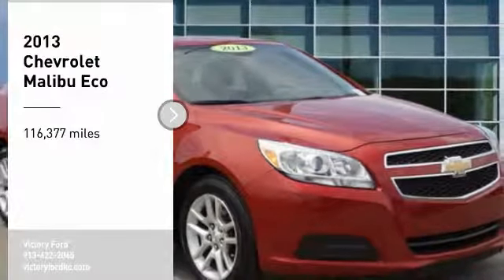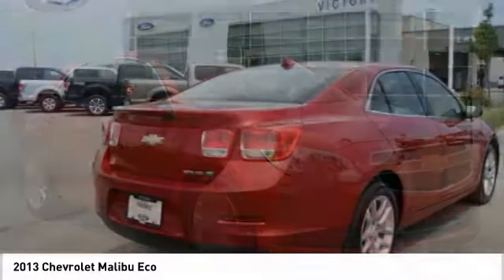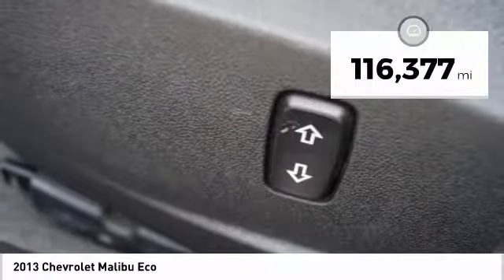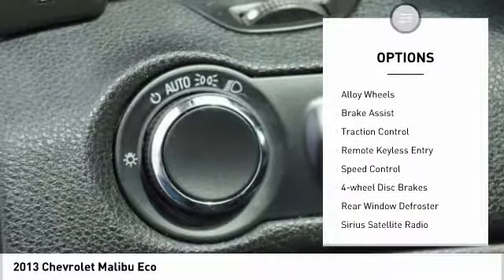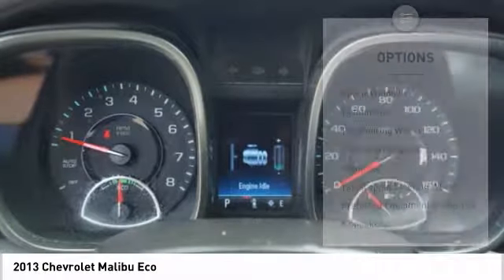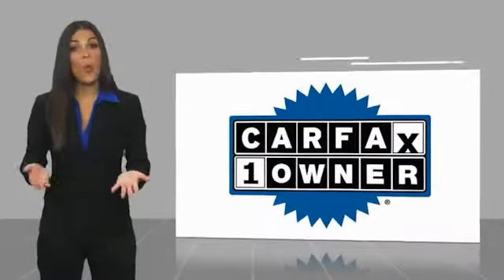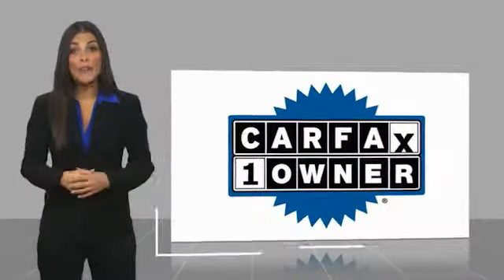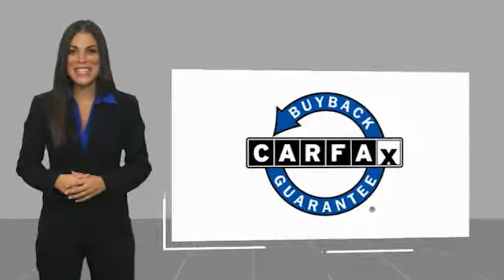2013 Chevrolet Malibu Kansas City KS KKC85438A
2013 Chevrolet Malibu Eco

Victory Ford
1800 N 100th Terr

You'll love this 2013 Chevrolet Malibu. This is a Vehicle you'll want to take home.